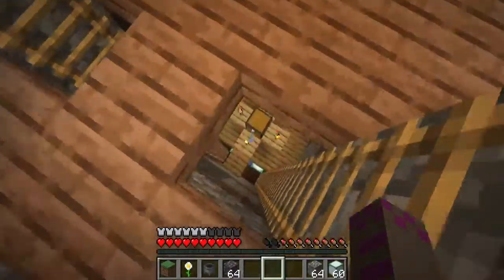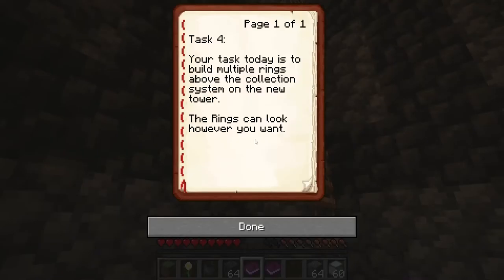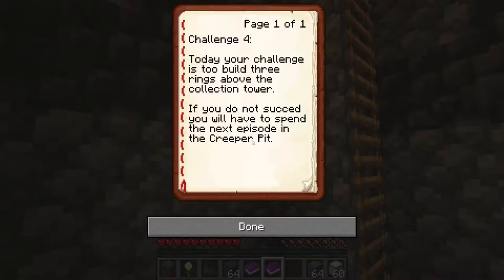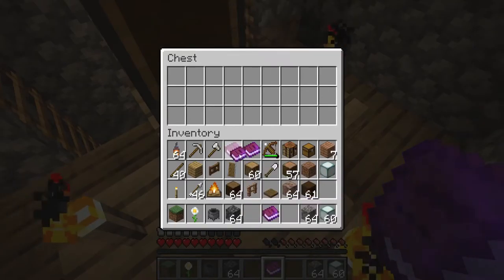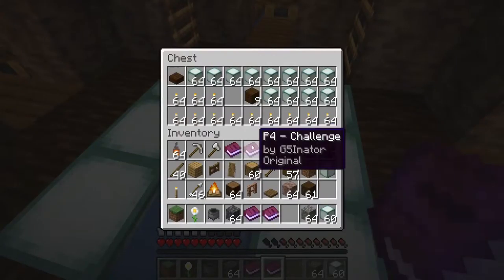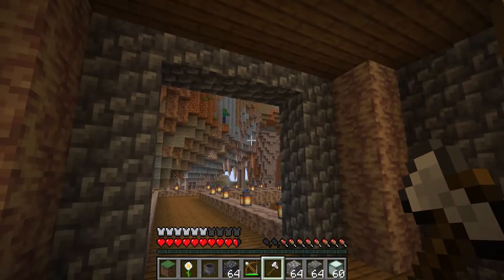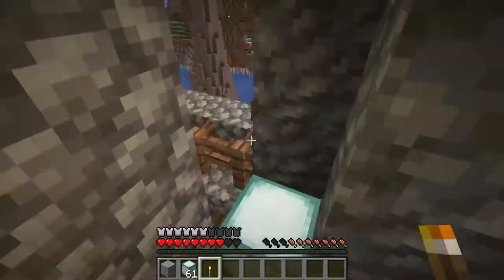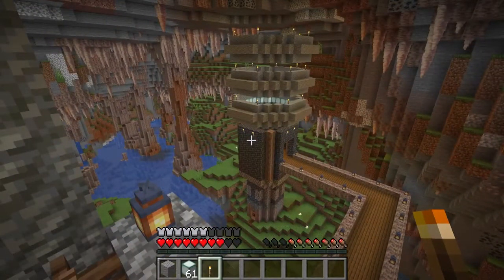Rings - Underground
While your hopefully laughing at the silly things we do feel free to leave a comment giving us tips or just to chat, and just maybe your comment will end up making us laugh.

Inator Army Book Series: